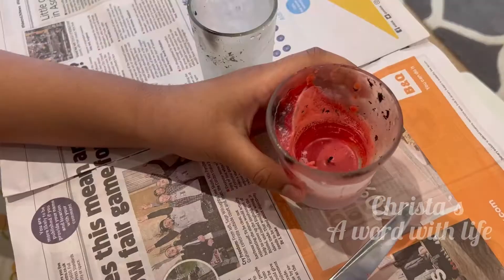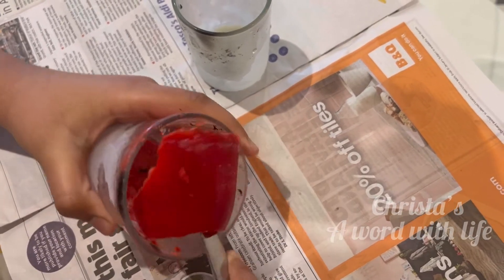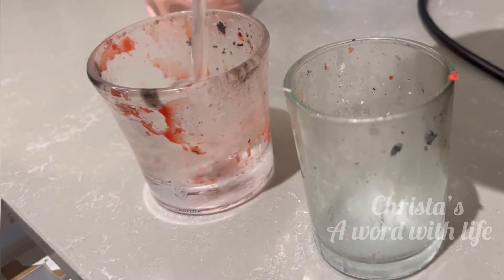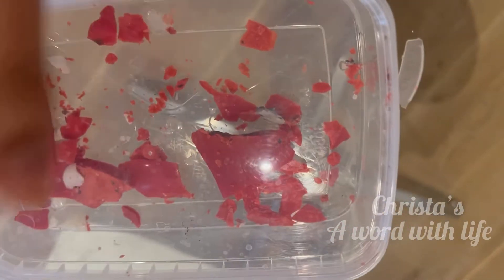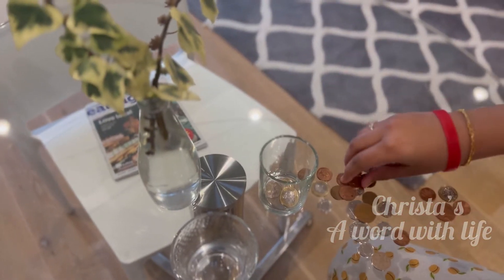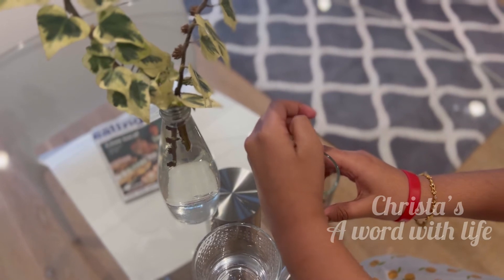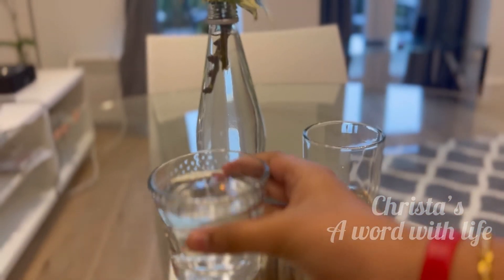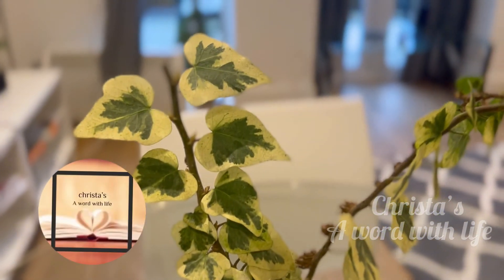DIY Candle Glass Makeover I DIY മെഴുകുതിരി ഗ്ലാസ് മേക്ക് ഓവർ I Christa's A word with life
Hello my dear friends. Today we are going to do something very interesting. A Candle Glass Makeover...
Try to do DIY with your candle glass and give your creative ideas to me in the comment box.